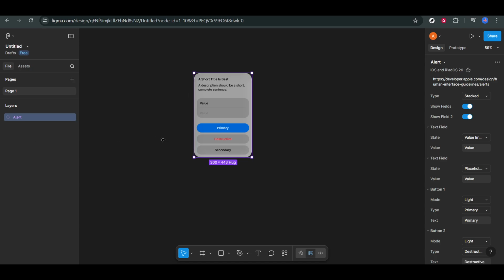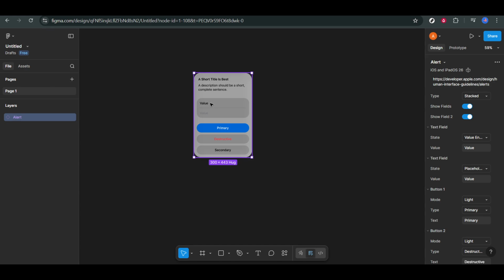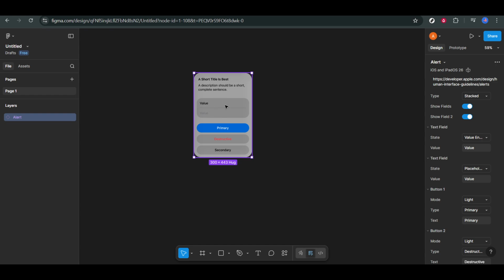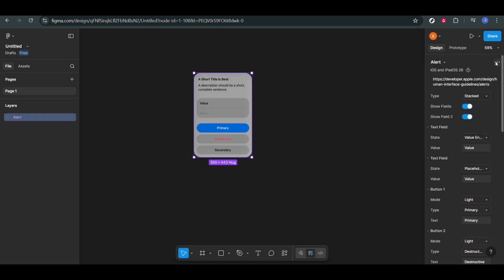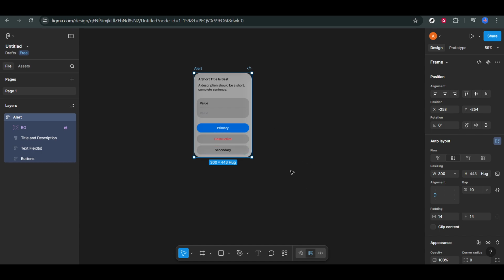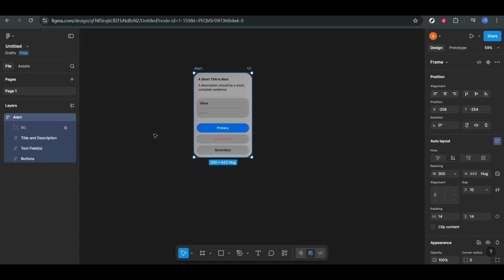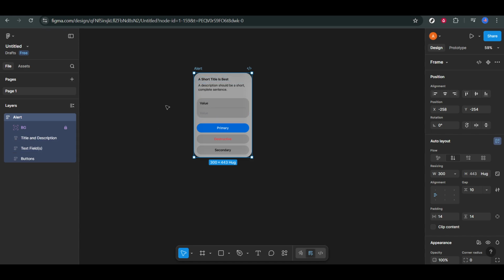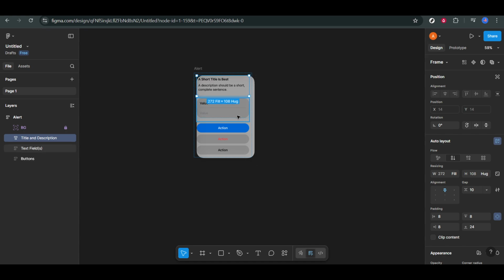How To Remove Or Detach A Component In Figma (Easy Tutorial)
🧩 Learn how to detach or remove a component in Figma so you can customize UI elements freely without affecting the original design system.